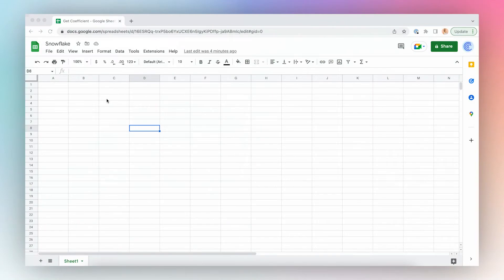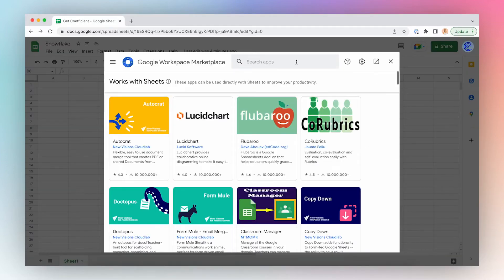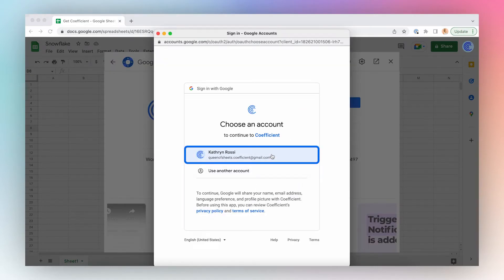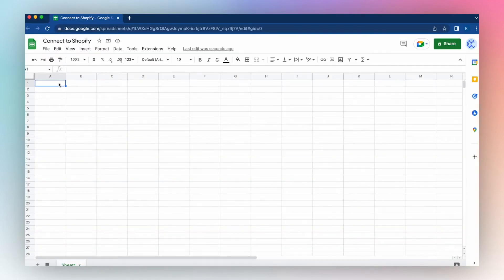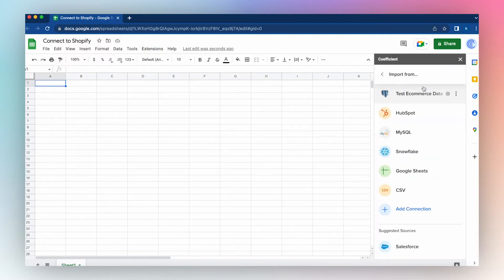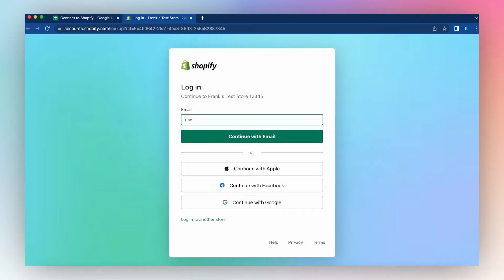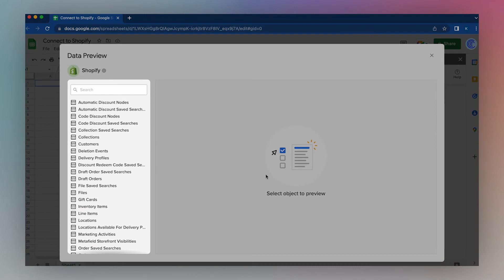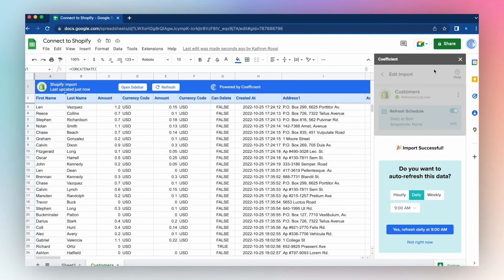Connect Shopify to Google Sheets: Sync Shopify Store Data to Google Sheets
Import your data from Shopify to Google Sheets with Coefficient in under a minute. Coefficient enables you to sync custom data from different data sources like Shopify into Google Sheets with no code or SQL skills required.

Transform Google Sheets into a live canvas for your Shopify data in just a few minutes. Unleash your Shopify data like never before -- maximize store profitability, improve customer retention, optimize store operations, and so much more.

Chapters
00:00: Introduction
00:20: Get Google Sheets Plugin
00:56: Launch Google Sheets Extension
01:07: Connect Shopify to Google Sheets
01:20: Import Shopify Data to Google Sheets